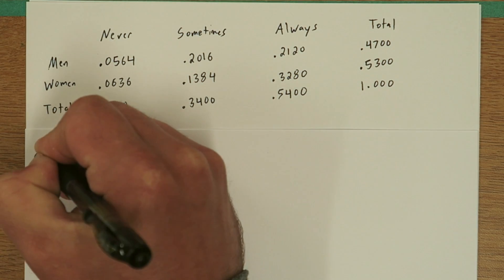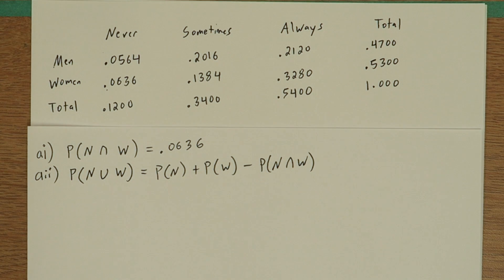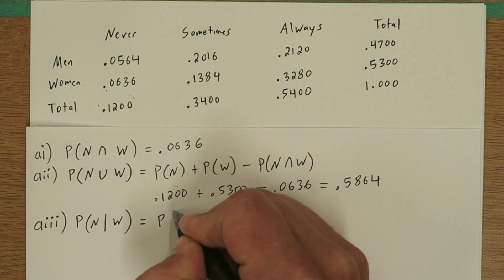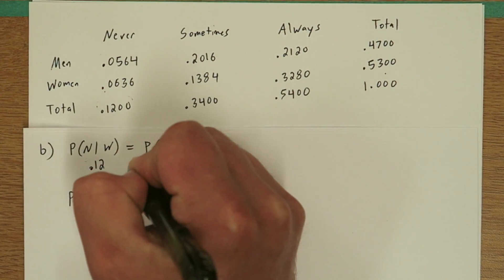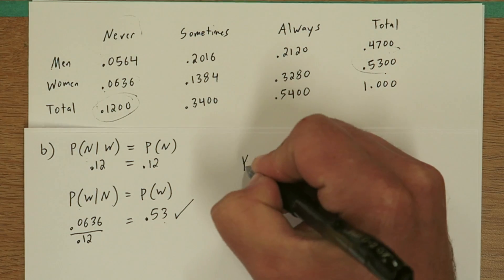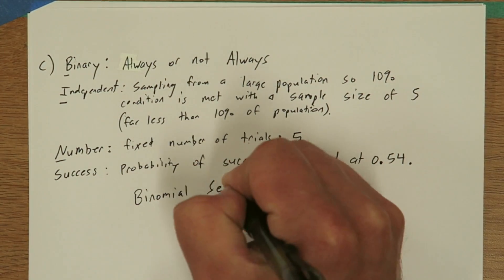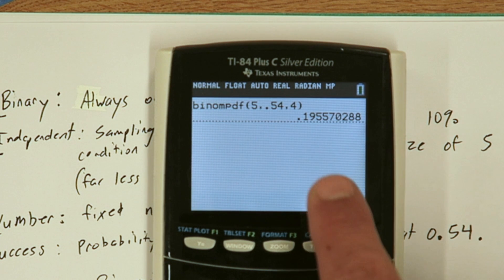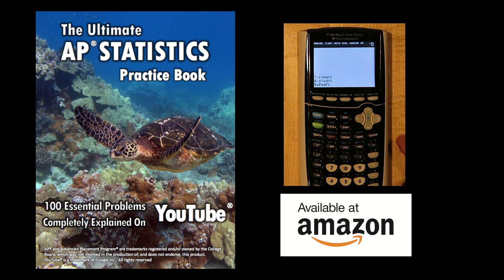2019 AP Statistics #3 - FRQ Solution - Released Free Response Question - Probability & Binomial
This video is my attempt at the 2019 AP Statistics Free Response problem #3. You can buy a Normal Distribution Rubber Stamp

This problem required you to understand how to use the probability formulas (provided on the formula sheet), determine if events were independent, and use the binomial distribution to calculate a probability.

If like my explanations in this video, you might like my AP Statistics Practice Book. It has 100 problems (all with YouTube videos) and can be bought on Amazon
Many students and entire classes used the book to prepare for the exam.

The problem this video discusses is copyrighted by The College Board and therefor not show in the video. To see this problems